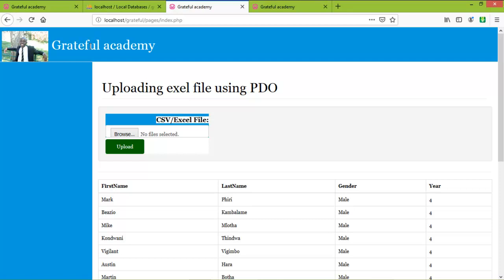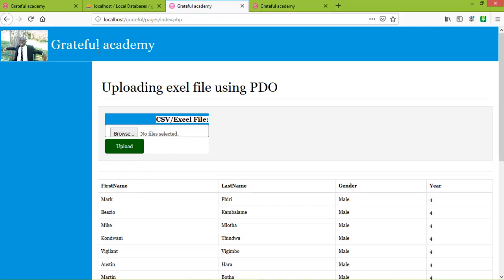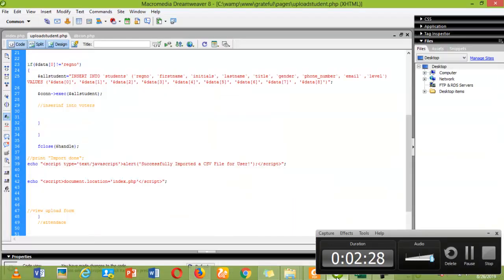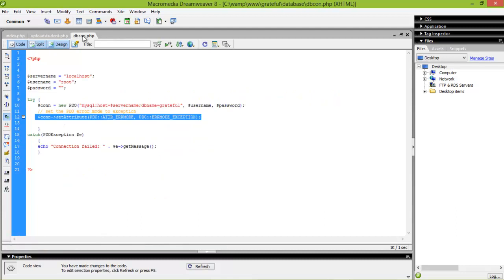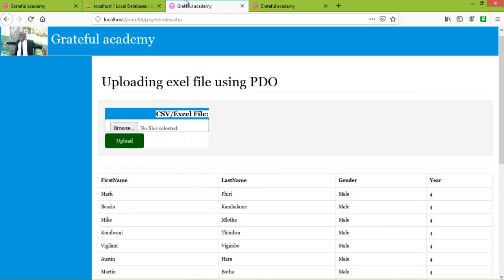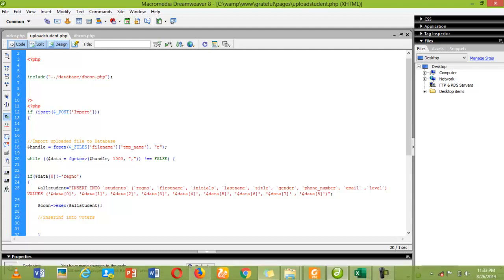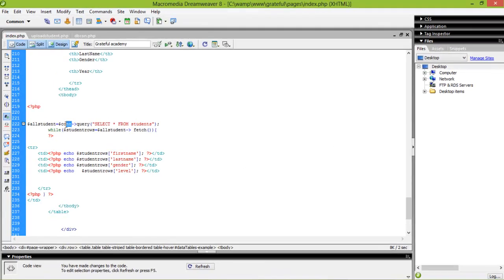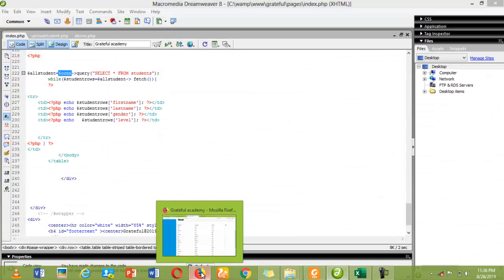Uploading excel file using PDO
In this video i explain in detail how i came up with code that upload excel file using PDO.
download the full source code